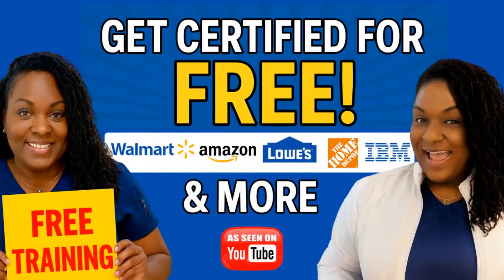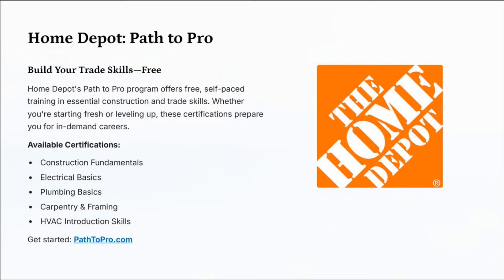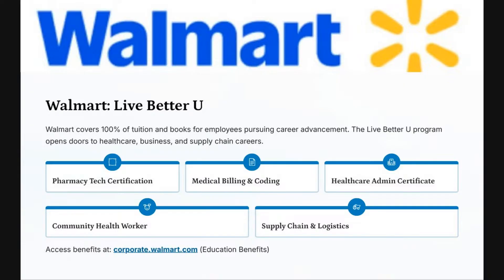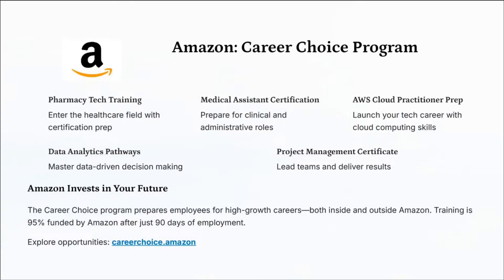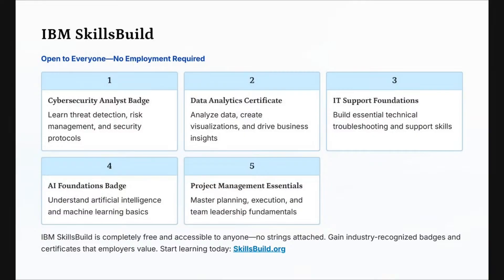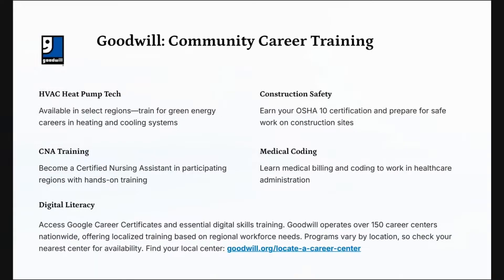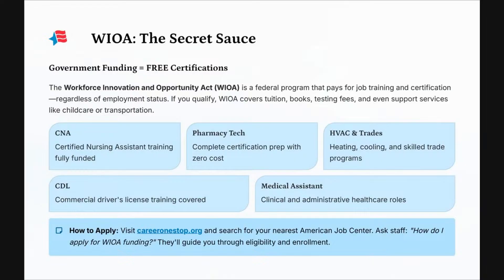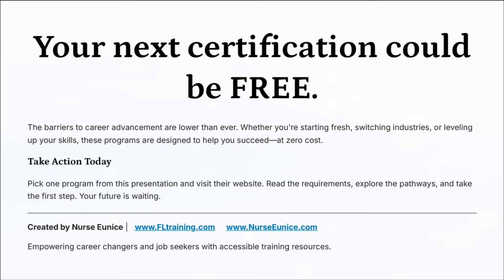Get Certified for FREE! Walmart, Amazon, Lowe’s, Home Depot, IBM & More 🎓✨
Want a new career but don’t want student loans? These major U.S. companies are offering FREE job training and certifications in healthcare, technology, construction, logistics, cloud computing, and more. No tuition. No hidden fees. Just opportunity.

🧰 Home Depot – Path to Pro
Free training in Construction, Electrical, Plumbing, Carpentry, and HVAC.

🔨 Lowe’s – Track to the Trades
Free online courses in Facility Maintenance, Carpentry, Plumbing, Electrical & Construction.

🔵 Walmart – Live Better U
Walmart pays 100% tuition for Pharmacy Tech, Healthcare Admin, Coding, CHW, Supply Chain & more.

📦 Amazon – Career Choice
Amazon pays 95% of tuition for Medical Assistant, Pharmacy Tech, AWS Cloud, Data Analytics & Project Management.

💻 IBM SkillsBuild (OPEN TO EVERYONE!)
Free certificates in Cybersecurity, AI, IT Support, Data Analytics & Project Management.

⚡ Per Scholas – Tuition-Free Tech Training
IT Support, Network Tech, Cybersecurity, Cloud, and Software Developer training.

🤝 Goodwill Career Centers
FREE training in CNA, HVAC, OSHA 10 Safety, Medical Coding, and Digital Literacy.

🏛️ WIOA (Government Paid Training)
The government pays for certifications like CNA, MA, CDL, HVAC, Pharmacy Tech & more.

🎥 Created by Nurse Eunice
Helping job seekers, CNAs, and future healthcare professionals succeed.